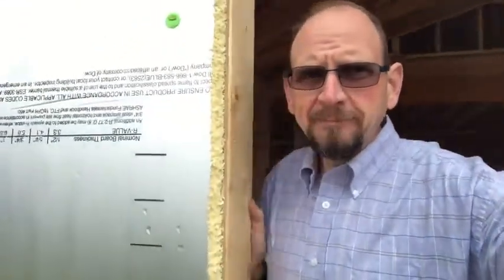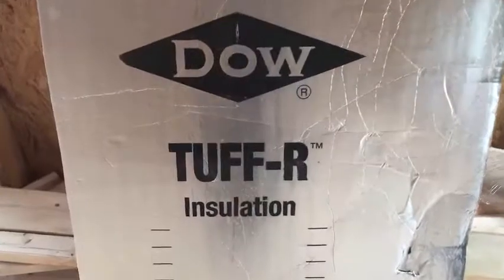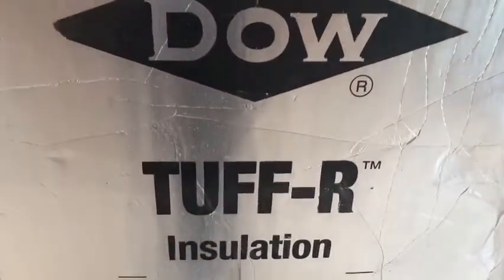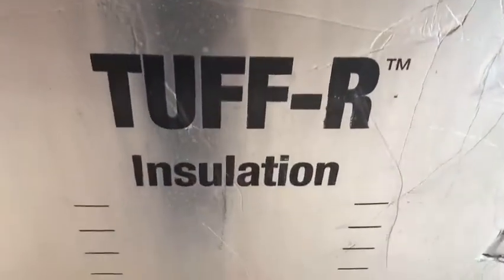Home Building with Insulated Sheathing instead of Tyvek house wrap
New Home Specialist Steve Turner shows you how homes are being built with insulated sheathing instead of tyvek or other house wraps.

Tyvek and house wrap is usually used to create a moisture and vapor barrier to help protect the wood sheathing of a new home over time. Some builders are replacing the wood sheathing and house wraps in favor of insulated sheathing. However, the wood OSB does add structural strength to a new home, so "I hate to see that not being used" says Steve.

On this job site by Gemcraft Homes, the builder was still using the wood OSB sheathing plus adding the Dow Tuff-R Insulated Foam Boards in addition. These boards replace the tyvek and still act like a moisture barrier but also add additional R-value for increased insulation. "This makes for the strongest and most energy-efficient construction I've ever seen!" commented Steve Turner, REALTOR and New Home Specialist for the past 23 years.

When you're looking to find the right builder to build your new home, contact Steve Turner first. Let his experience and expertise help you design and build your next new home.